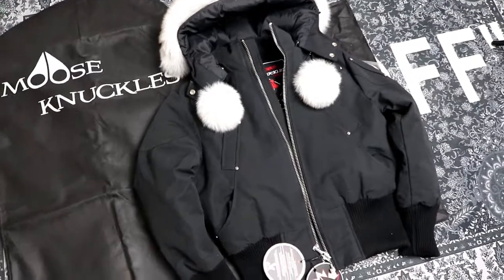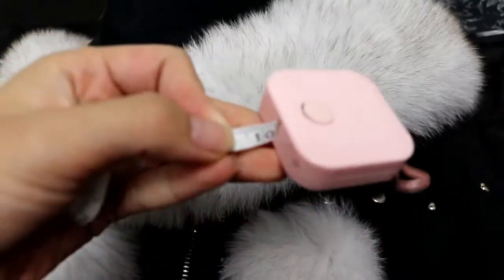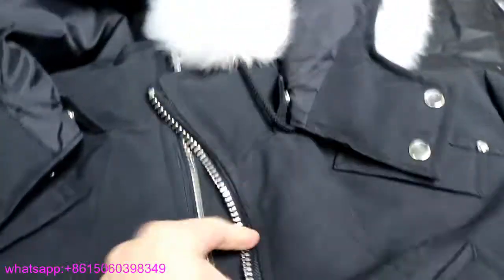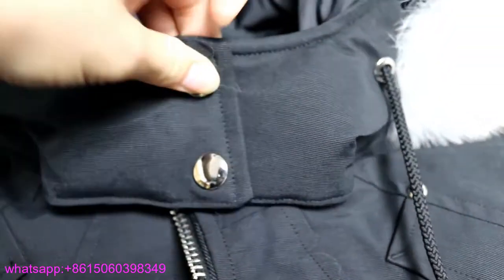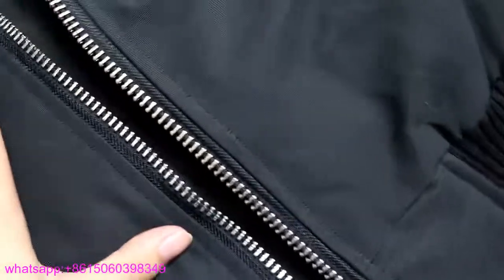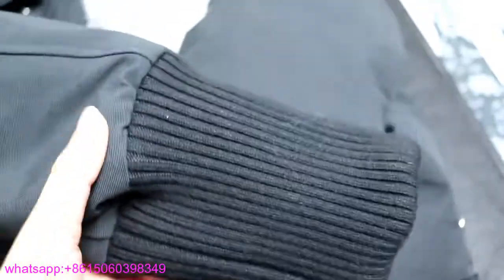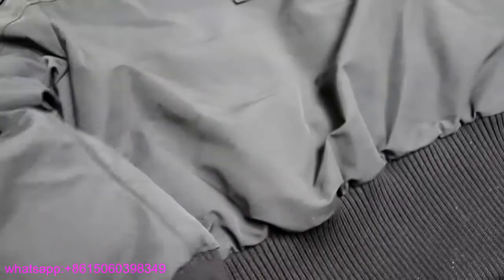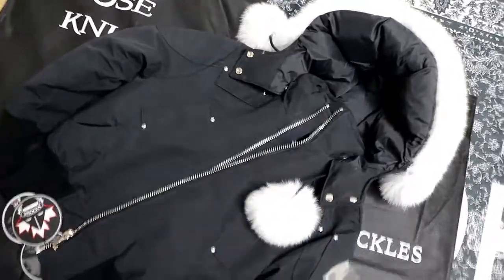Moose Knuckles Women's Debbie Bomber Jacket(Really warm)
Please hit the thumbs up button and share the video if you like it.

~FOLLOW ME~

Sneaker @pksplug
Feedback @pklilireviews

►Leave a comment under this vid about ur thinking of this shoes, no matter good or not.